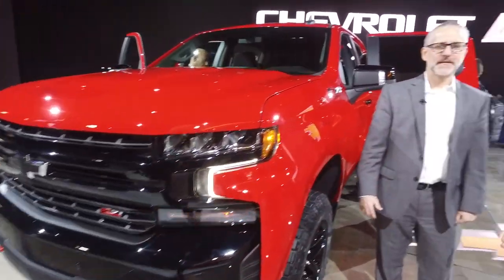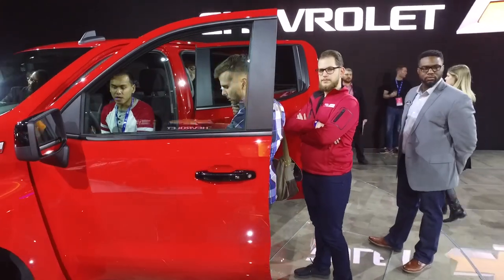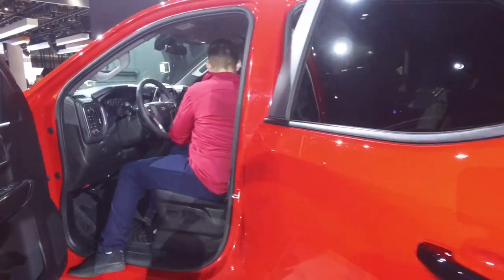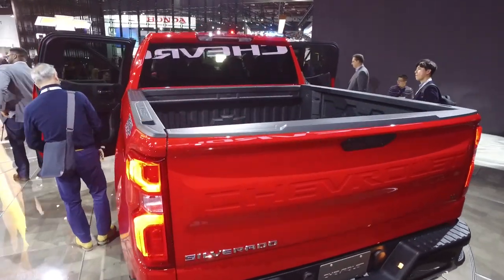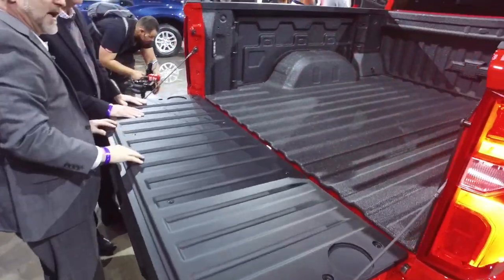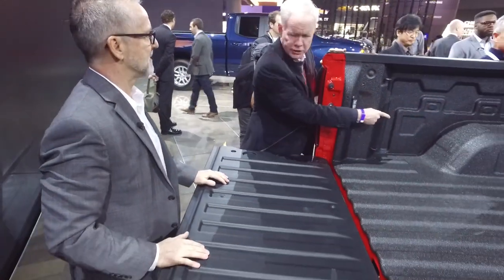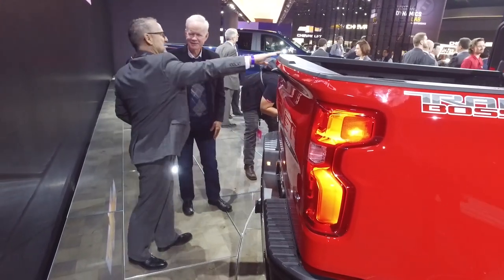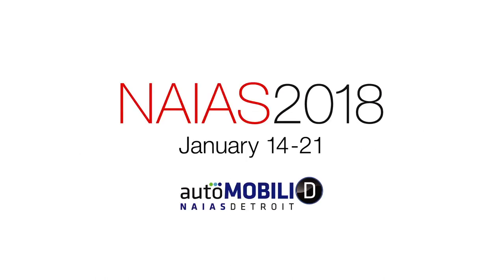2019 Chevy Silverado: Taller, Wider, Lighter & Better Looking - NAIAS 2018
With over 10,000 engineers working on the all-new 2019 Silverado, almost no stone went unturned when it came to redoing the iconic pickup truck. Overall, it's bigger than the outgoing model, but Chevy was able to cut out up to 450-pounds, thanks to its mixed materials strategy. But perhaps the biggest highlight is the announcement of a 3.0L inline 6-cylinder Duramax diesel engine going under the hood. There are a number of other enhancements to the truck and Tim Herrick, Executive Chief Engineer of the Silverado gives us the nickle tour.